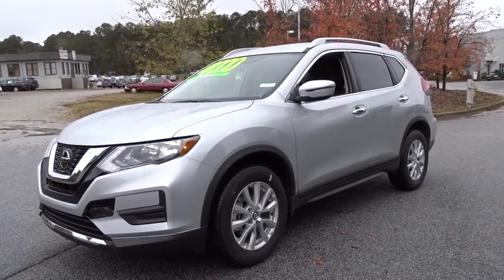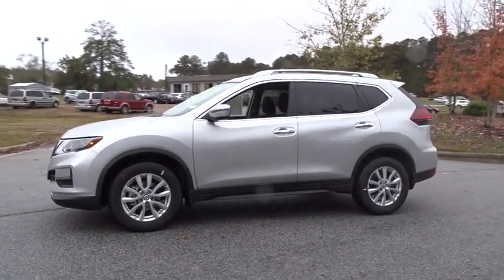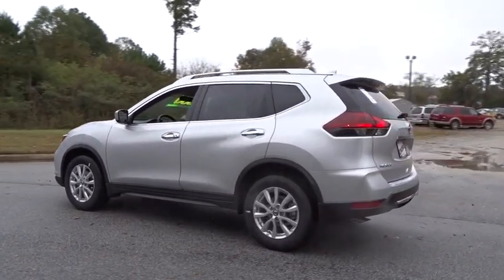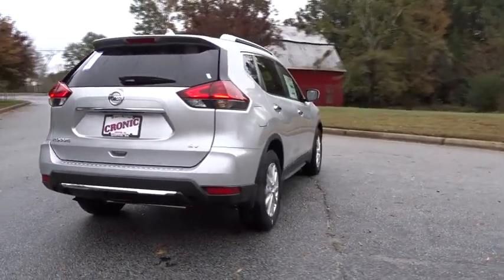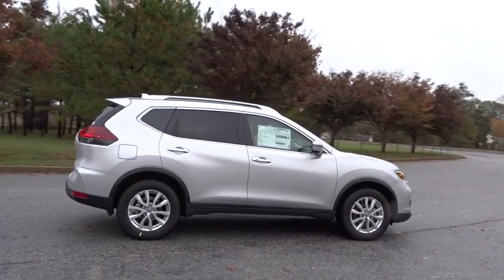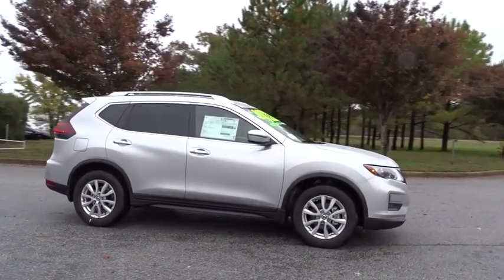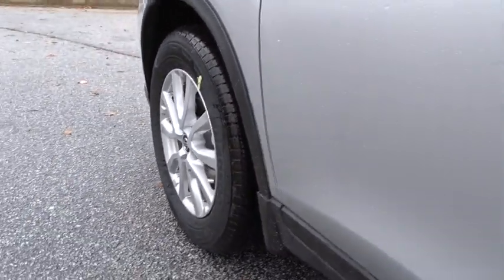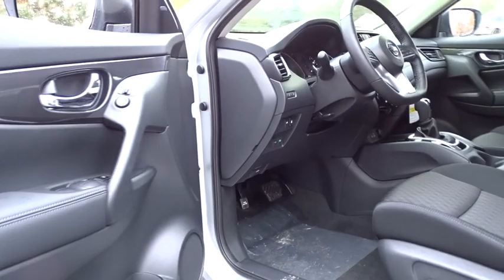2018 Nissan Rogue Atlanta, Griffin, McDonough, Fayetteville, Thomaston, GA NI20686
Brilliant Silver New 2018 Nissan Rogue available in Atlanta, Georgia at Cronic Nissan. Servicing the Griffin, McDonough, Fayetteville, Thomaston, GA area.

Cronic Nissan
2624 N Expressway